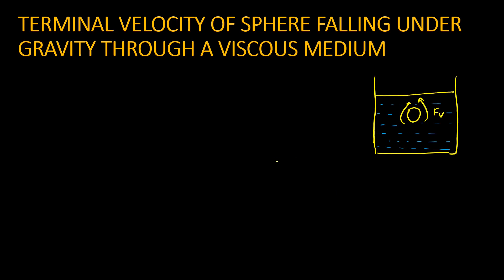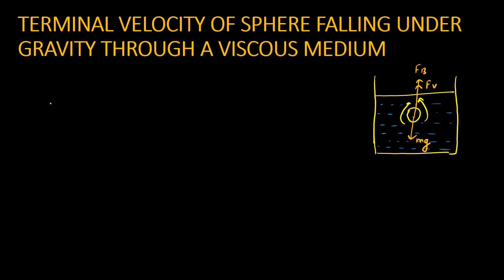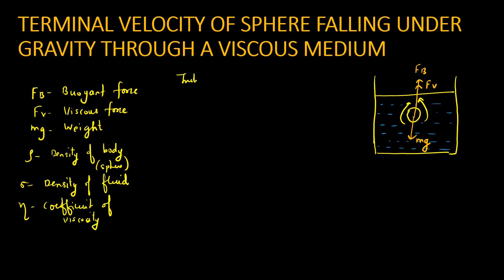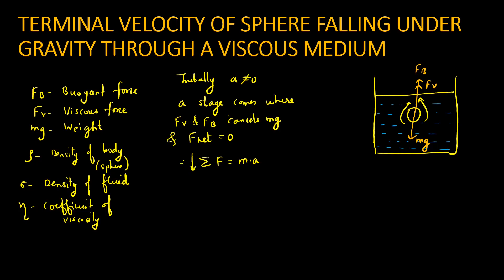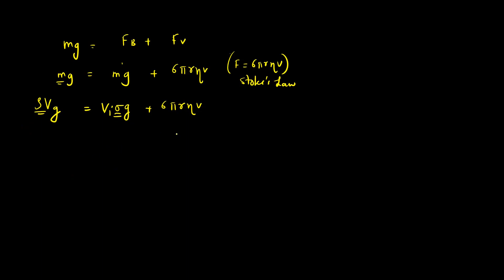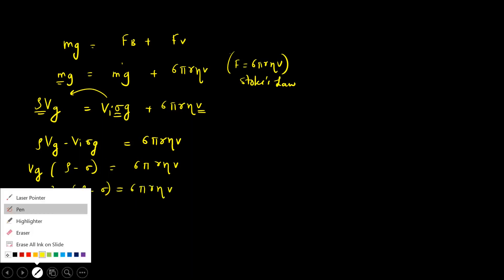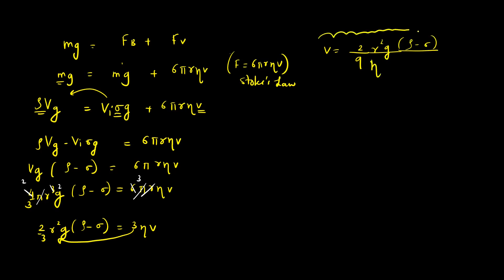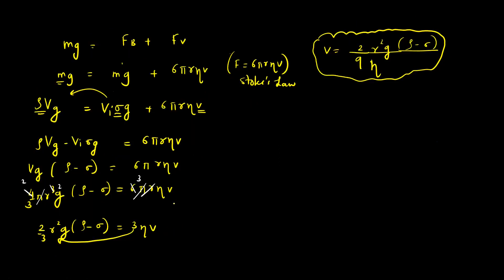TERMINAL VELOCITY OF SPHERE FALLING UNDER GRAVITY THROUGH VISCOUS MEDIUM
Important questions from mechanical properties of fluids